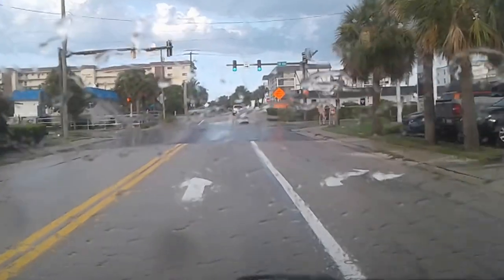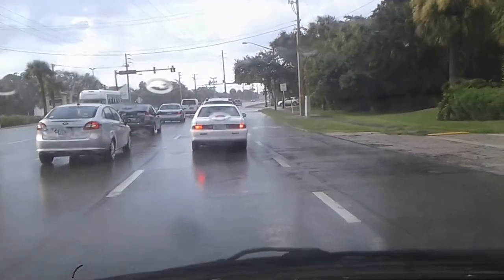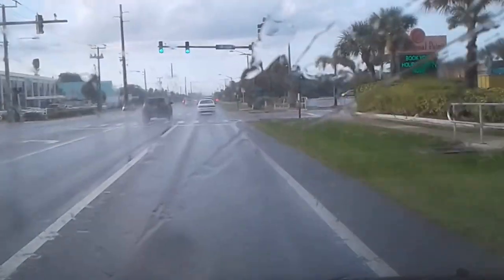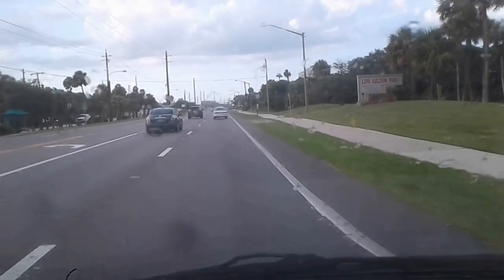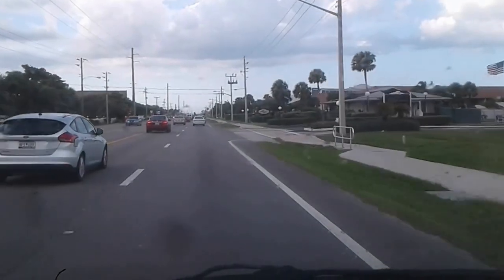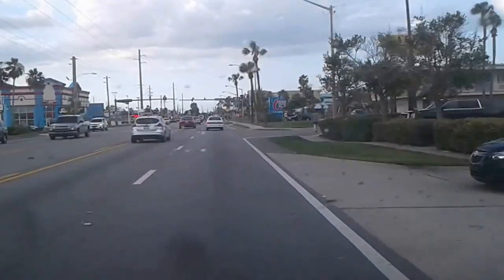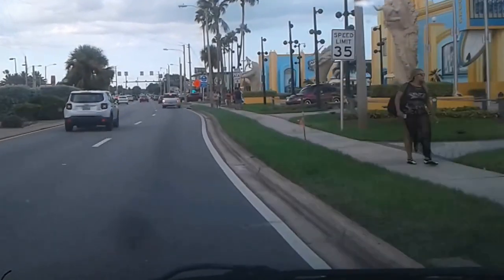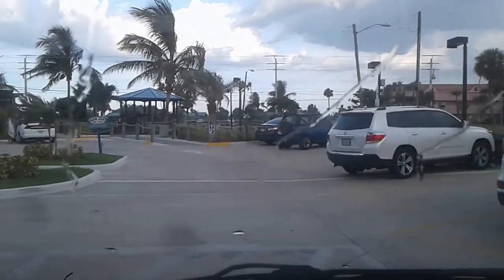Vanlife - Cruisin' A1A At Cocoa Beach (V835)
I decided to share with viewers the ride between Cocoa Beach and Cape Canaveral.